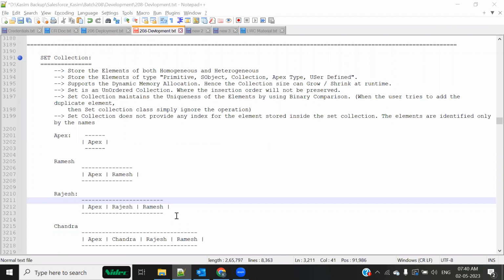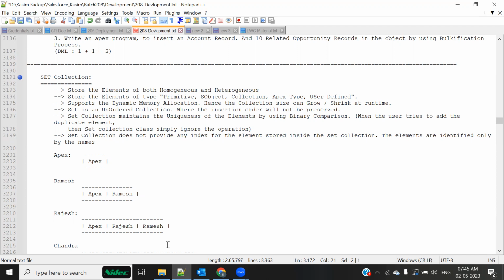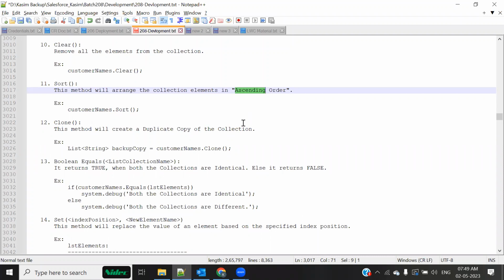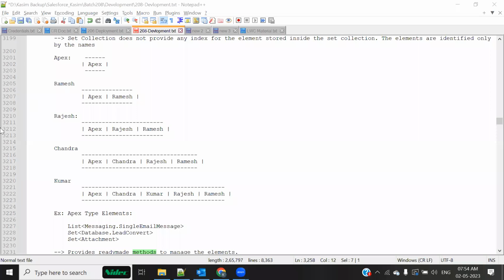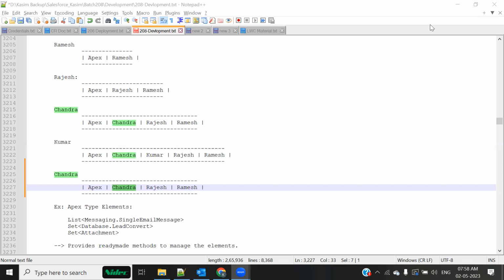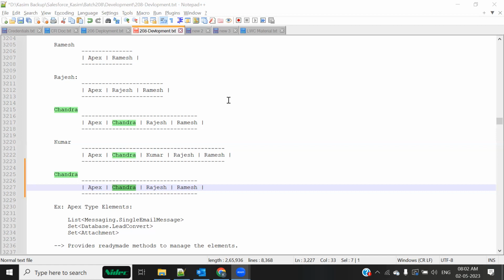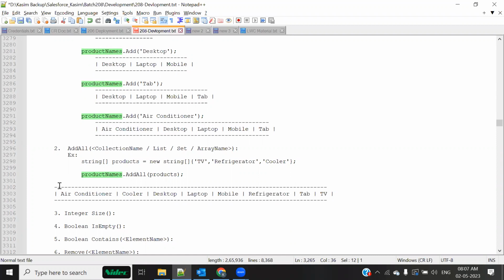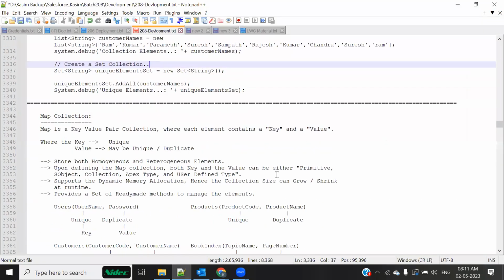Session22 Set Collection